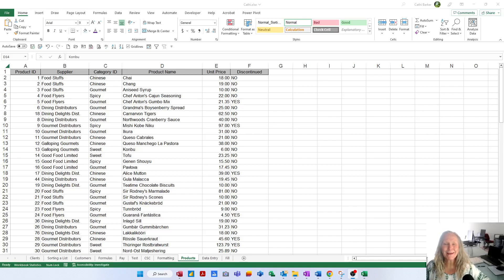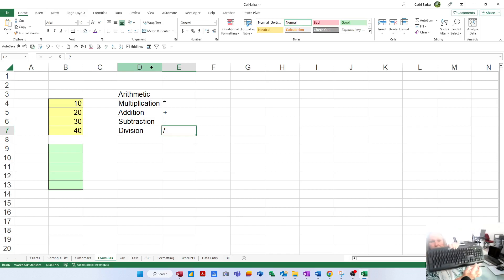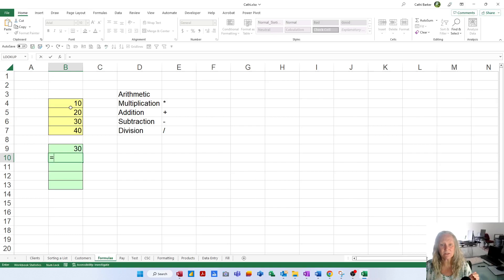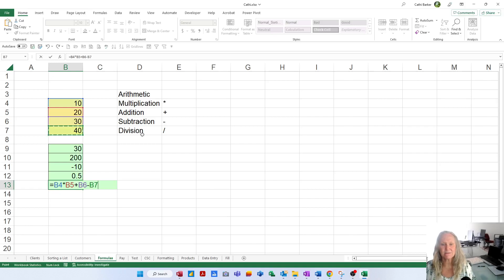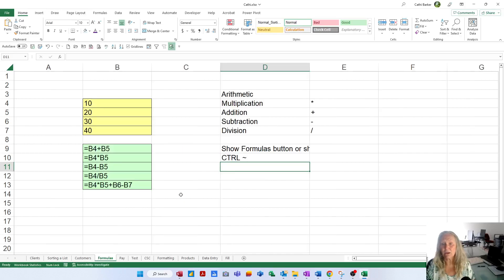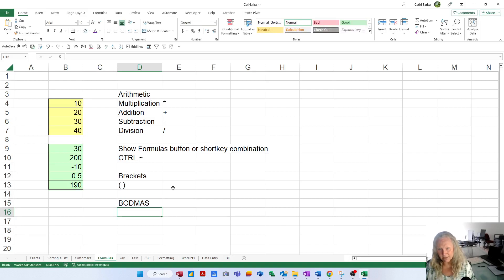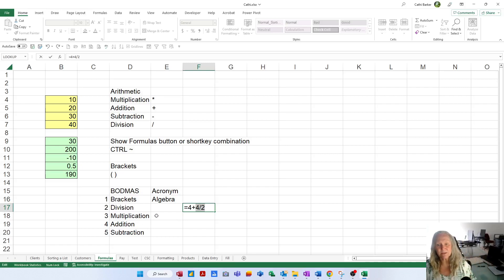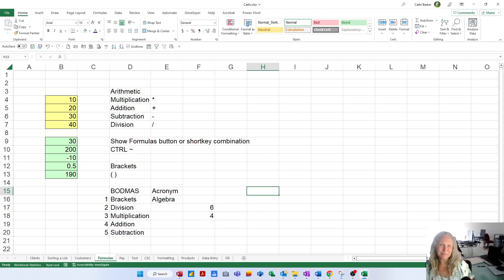Microsoft Excel The Essentials Level 1 - Video 12 Formulas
Excel is renowned for its ability to calculate or crunch numbers using formulas the basic rules for entering a formula are:

1. Start by clicking in the cell that is to display the result
• Click where you want the answer to show
2. Press the equal = key near the backspace key (typically)
• The equal sign appears at the beginning of a formula, not at the end
• It indicates to Excel that what follows is to be calculated
3. Click on cells that are to be referenced in the formula eg click B4 don’t type it
• Get in the habit of clicking on cells rather than typing
• Less prone to mistakes and quicker
• Also gets the habit in place for when you start to write formulas that refer to cells in other sheets and/or in other files
4. Use the number pad on your keyboard if you have one for  + - * and /
• The number pad makes it quicker to find + - * /
• There is no need to contend with holding the SHIFT key down or not
5. Press the ENTER key when you have finished
• Do not click away when finished as this picks up other cells addresses
• Press ENTER to complete

This is one of a collection of videos that goes with our Excel Level 1 Course called The Essentials.
If you would like the exercise files and notes and other resources that accompany the videos please and enrol in either the MS Excel Level 1 Face to Face, Remote or Online versions of the course.